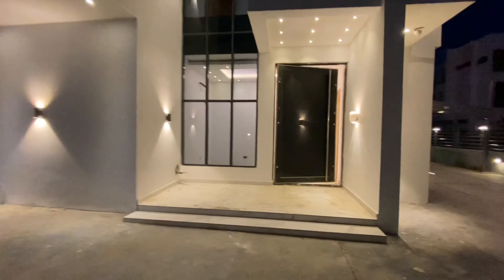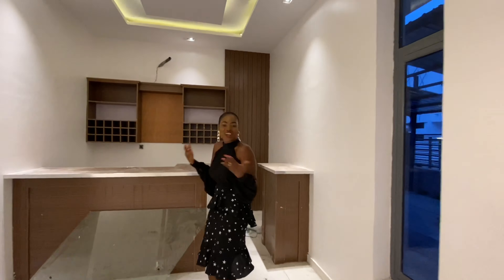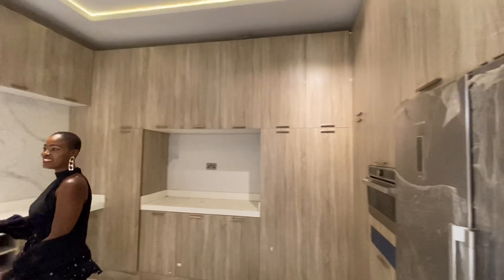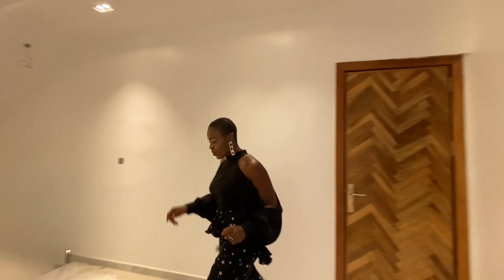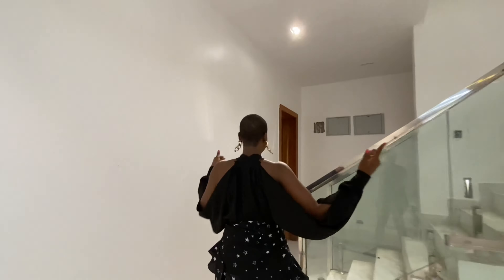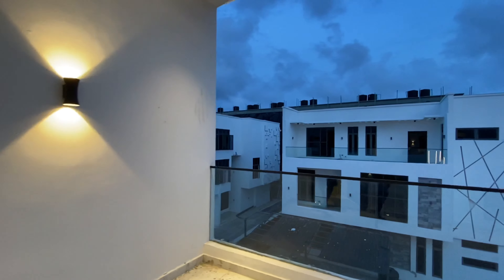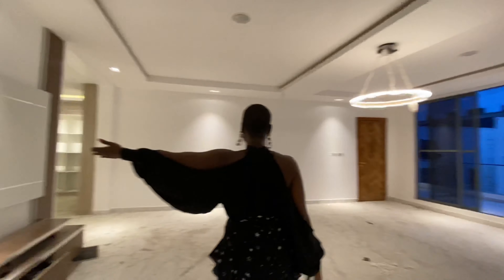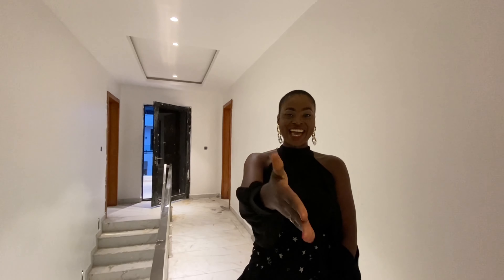The most opulent home tour of a 380 million naira home in Lekki, Lagos.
Feast your eyes on the most opulent and resplendent 5 bedroom fully detached duplex with a swimming pool and cinema

The magnificence, shimmer and luster of this home cannot be captured adequately with words...

Location: Osapa, Lekki, Lagos Nigeria

Features:

Ample parking space (can take up to 8 cars)

Swimming pool

Car port

Cinema

Home automation

Armoured doors for all entrances and exits

TV consoles in the formal living area, family lounge and primary bedroom

Immense walk-in closet in the primary bedroom

Double volume living room

Inbuilt speakers

CCTV cameras

Lengthy floor to ceiling walls

Fully fitted kitchen with a pantry

Wine chiller

Private wine bar

Open terrace

Data room

Study

Exquisite double and single vanity

Shower cubicle

LED lighting and chandeliers

Bath tub

Extremely tranquil environment

Beautifully finished floor to ceiling closets

Stamped concrete

Gainsville Realty graciously undertakes wholeheartedly the task of connecting astute, savvy home investors, with their dream home that furnishes profitability as well as incredible peace of mind. We also offer premium consultation as thought leaders in the business.

We'd be delighted to get you started and walk with you to the very end.